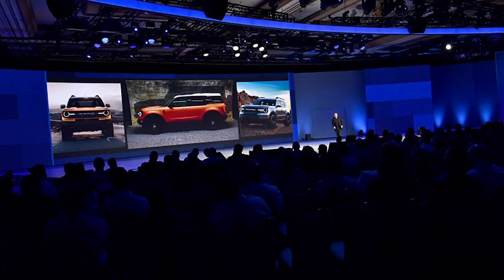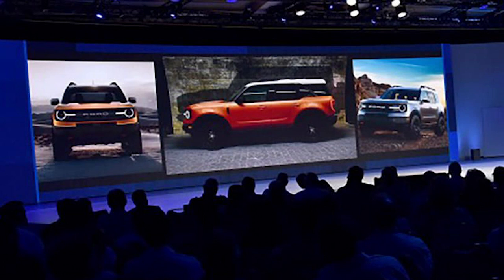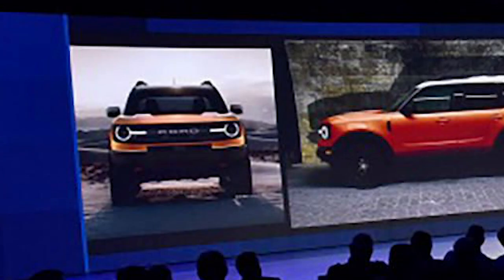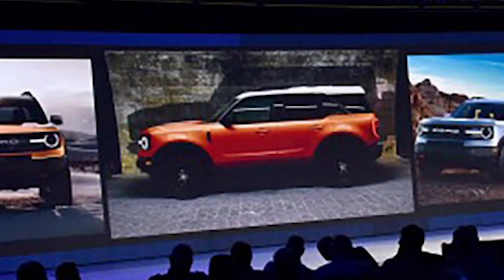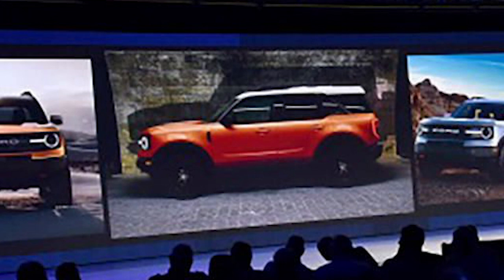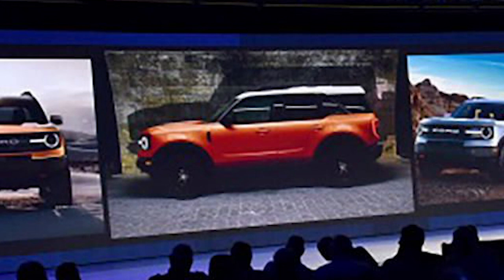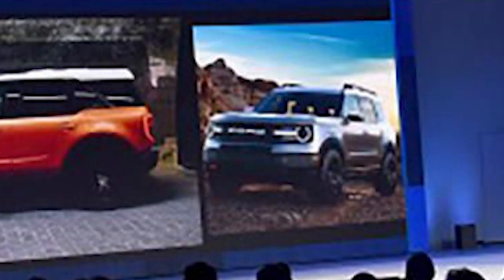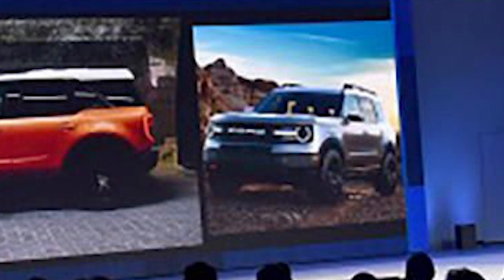Real or Fake? 2020 Ford Bronco Leaked Picture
It looks like a picture from Ford’s dealer meeting, is it real or is it fake?